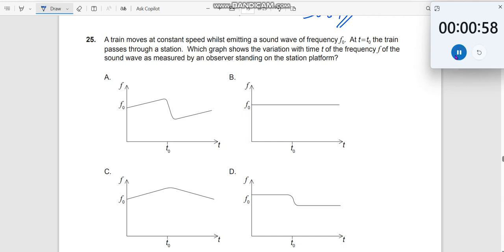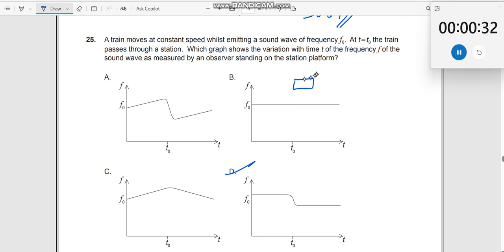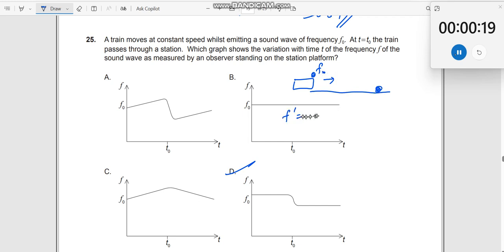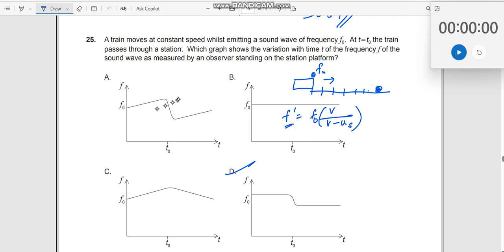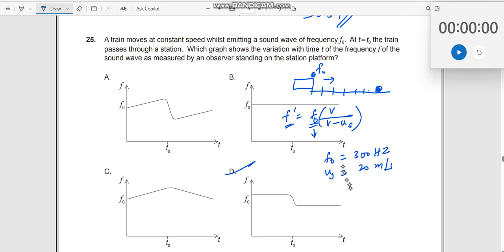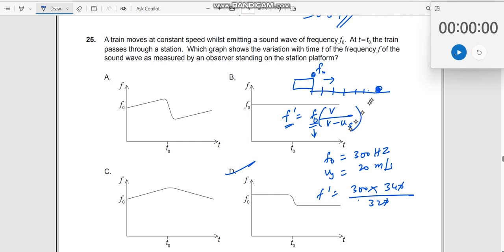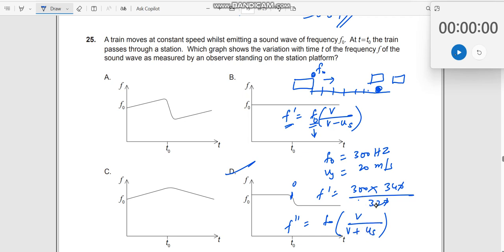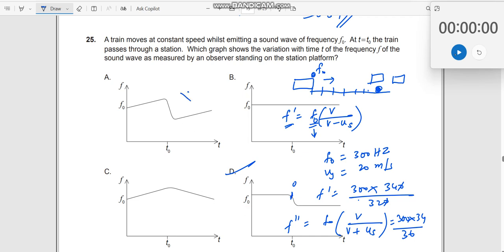A train moves at constant speed whilst emitting a sound wave of frequency f0. At t=t0 the train pass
A train moves at constant speed whilst emitting a sound wave of frequency f0. At t=t0 the train passes through a station. Which graph shows the variation with time t of the frequency f of the sound wave as measured by an observer standing on the station platform?

This question is about the usage of concepts from the chapter WAVES, -,doppler effect, apparent frequency, actual frequency, frequency shift to answer this MCQ. This question is taken from IBDP Paper-1, TZ1 PHYSICS SL 2016 MAY. EXAM. To see all the MCQs for this exam and also for other exams or past papers, Links

1. IB Physics Hub

2. My Linkedin Profile

3. My Facebook Profile

4. My Instagram Profile